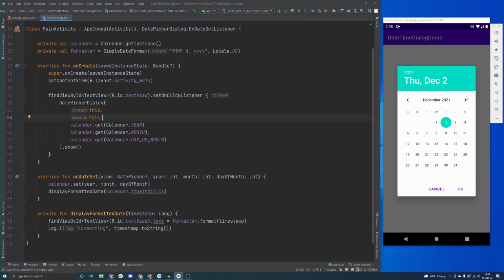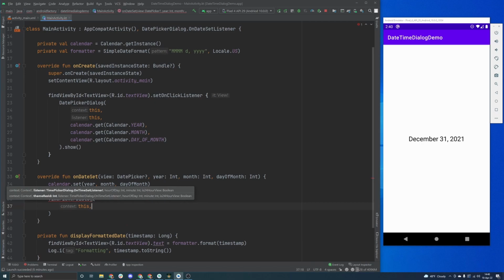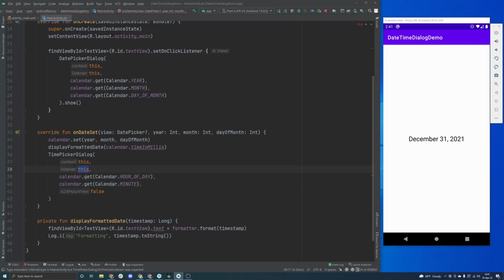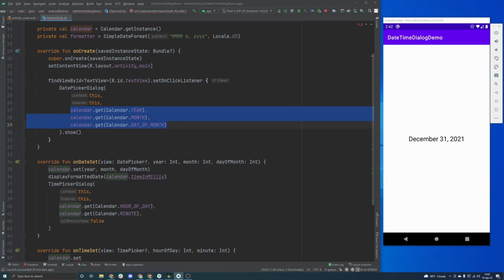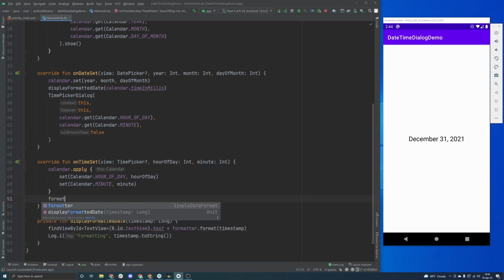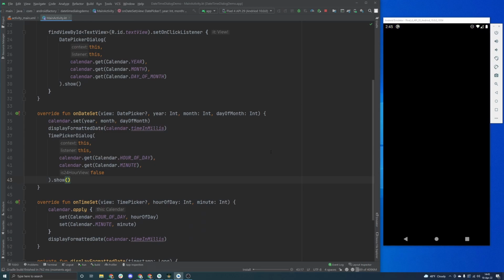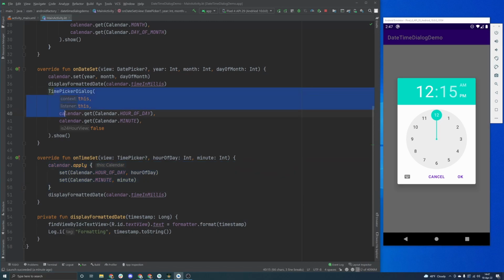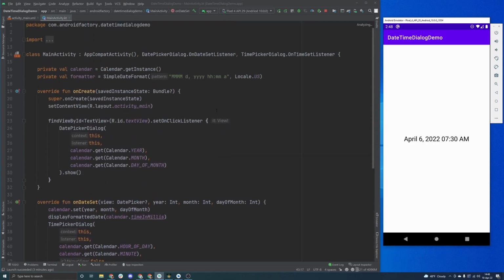Android Time Picker Dialog | Kotlin 2022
Building off the last episode, this episode demonstrates how to utilize the system dialog for picking a time, the TimePickerDialog.